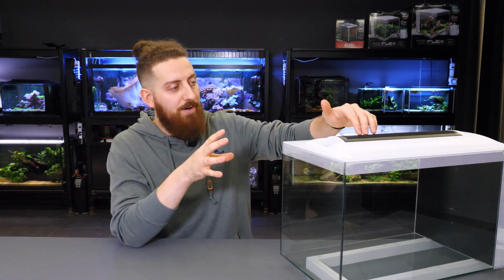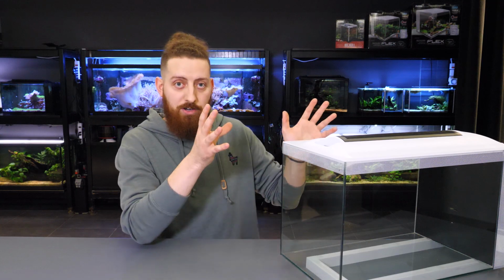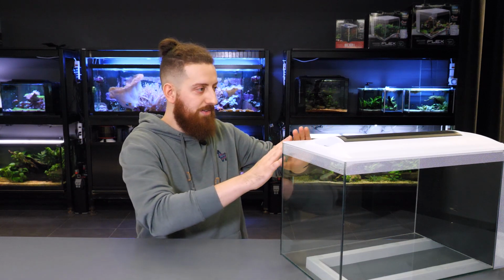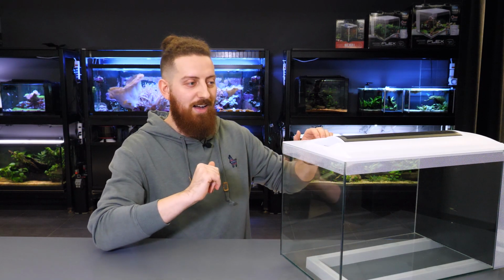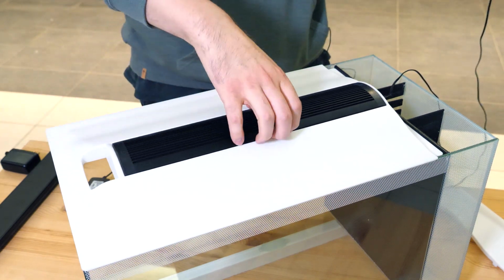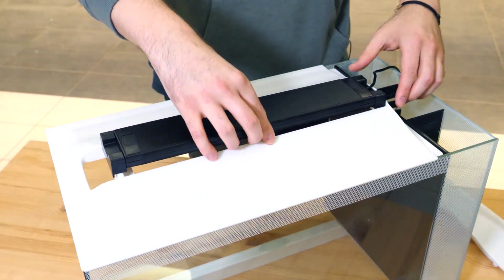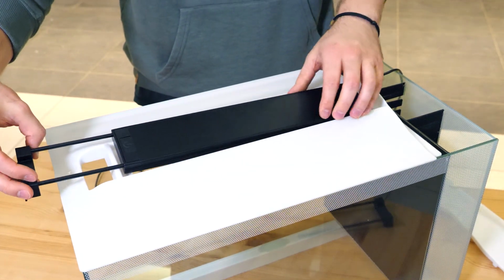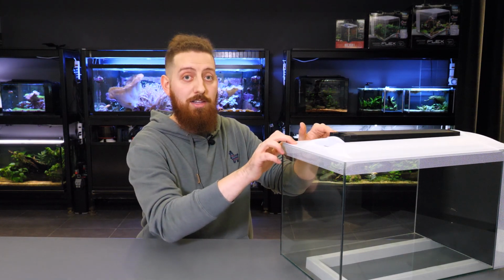HOW TO: Upgrade a Spec 16 & Evo 13 LED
Eric from Fluval demonstrates how to easily upgrade the lighting on a Spec 16 or Evo 13 desktop aquarium!

Please note that only the 22W Plant 3.0 LED (14520) and the 22W Marine 3.0 LED (14514) are suitable for this upgrade. Fourth-generation Fluval LEDs and Aquasky LEDs will not fit!